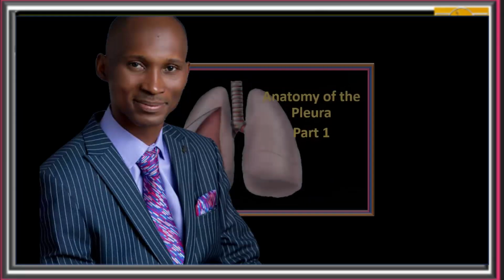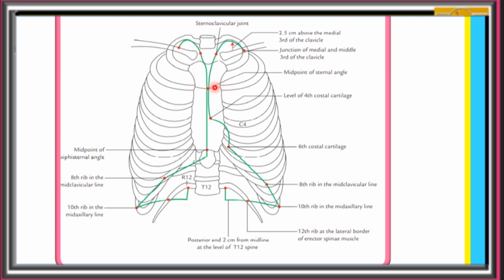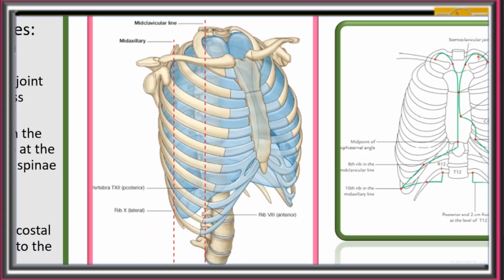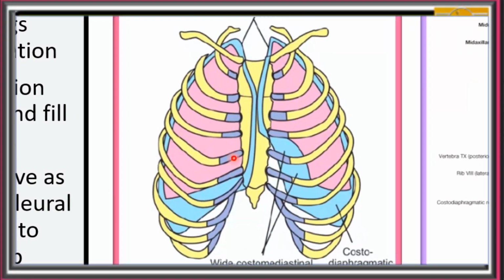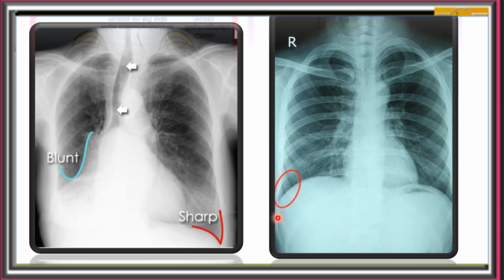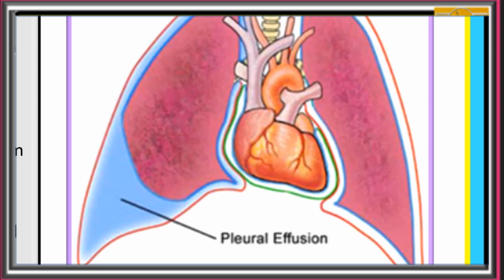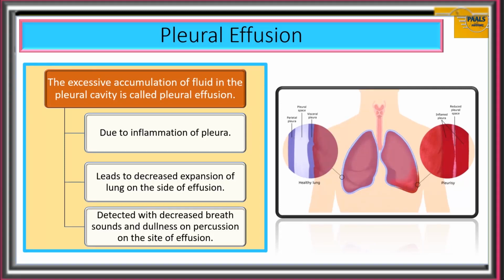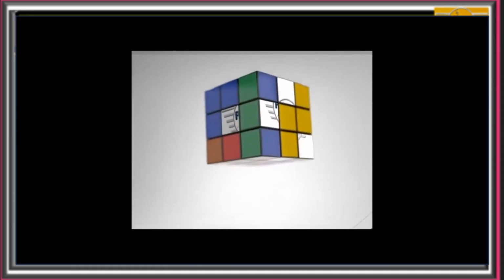ANATOMY OF THE PLEURA PT 2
Anatomy of the pleura. This is an animated lecture on the basic features and clinical anatomy of the pleura. Parietal pleura, visceral pleura, pleural cavity, thorax, pleural reflection, pleural recesses, pleural effusion, costodiaphragmatic and Costomediastinal recess.
This anatomy lecture is presented in a very simplified form with clear animated illustrations using diagrams and mnemonics for easy recall. The lecturer is Prof Anyanwu Godson Emeka, The founder of Paals. If you sign up, we will send you, study materials on this topic in soft copies at no cost.